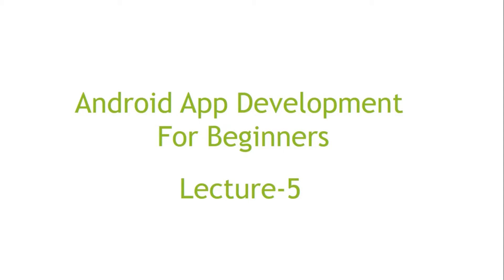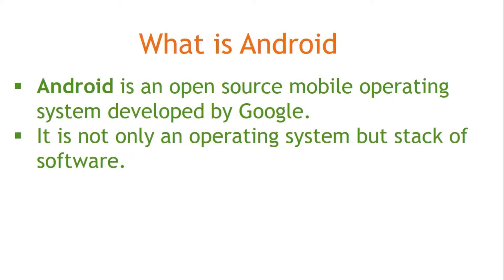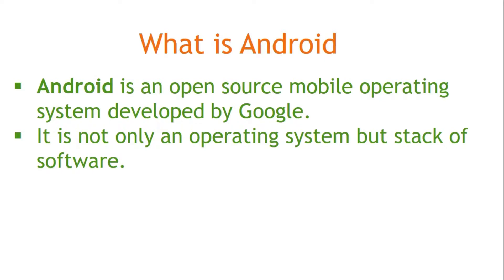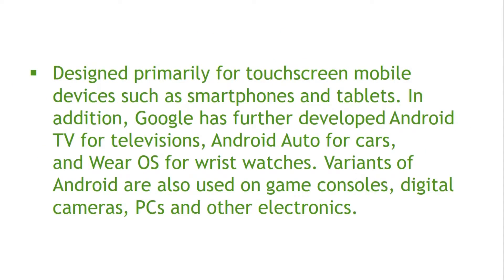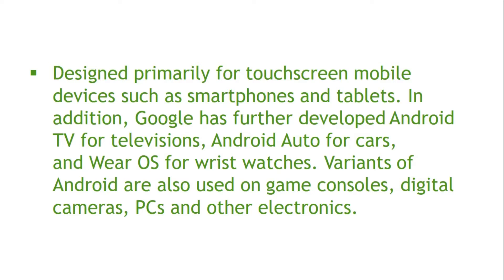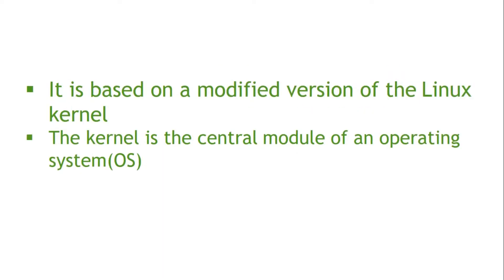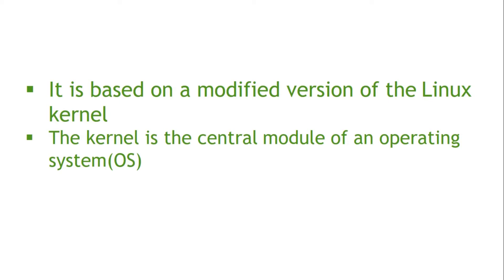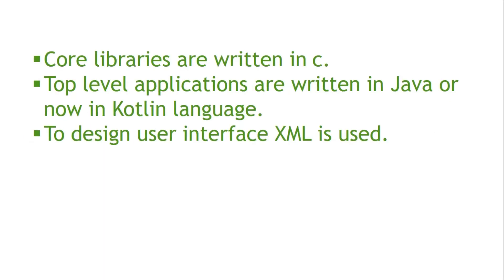Android app tutorial